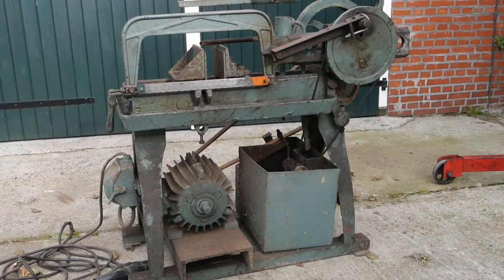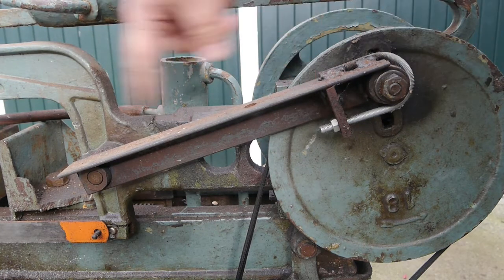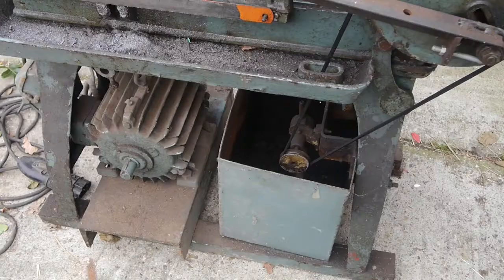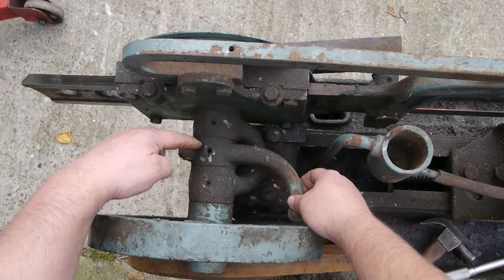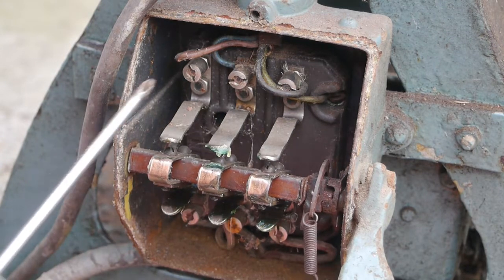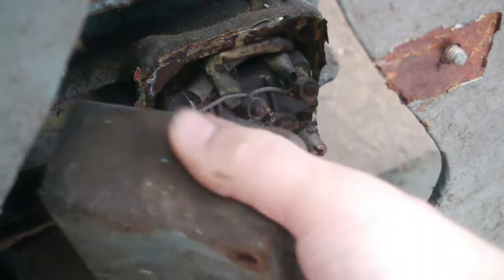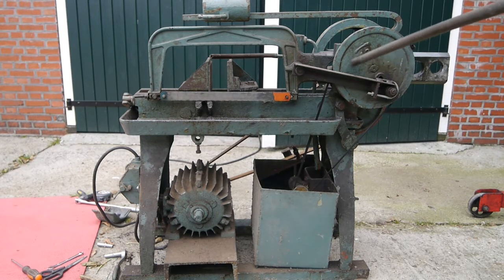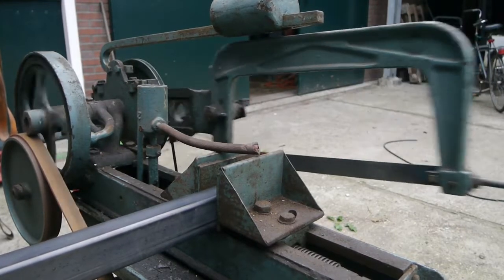Bringing an old dirty hacksaw back to live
I bought a very dirty hacksaw, and in this video I'm trying to get it going again.